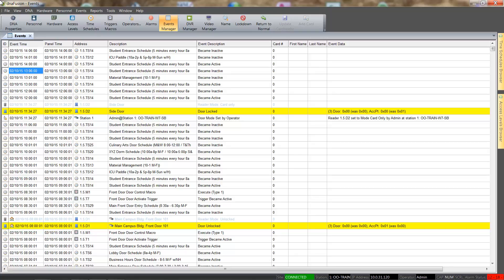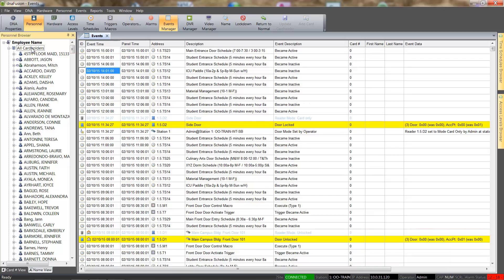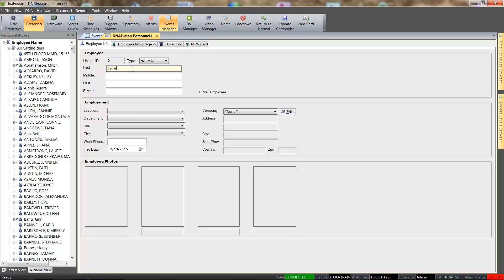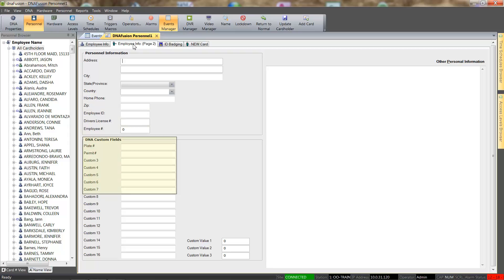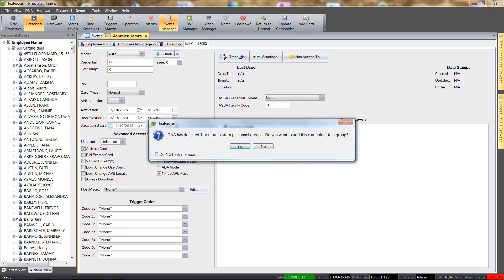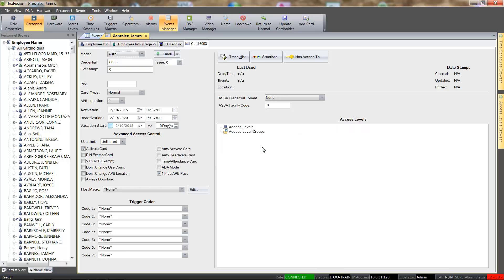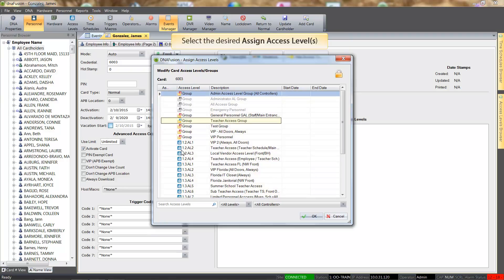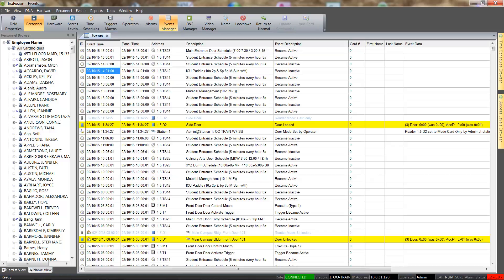Adding a Cardholder in DNA Fusion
This brief tutorial shows users how to add cardholders to their DNA Fusion access control system.